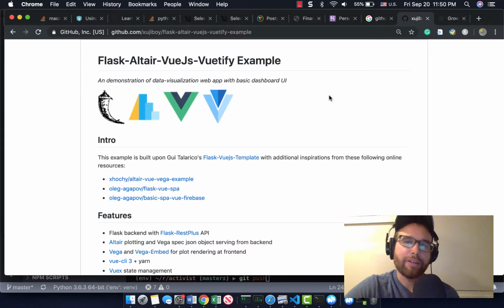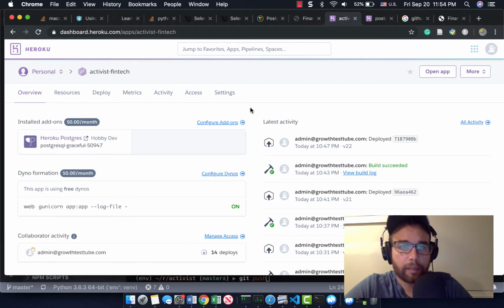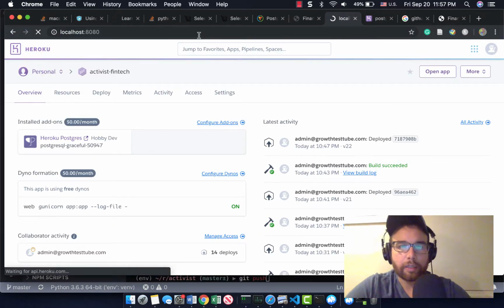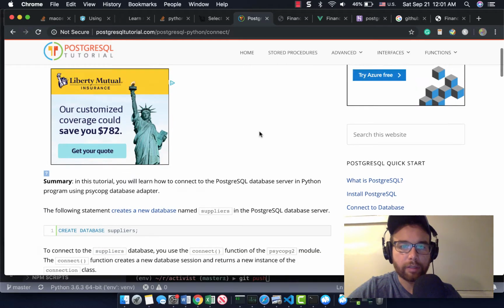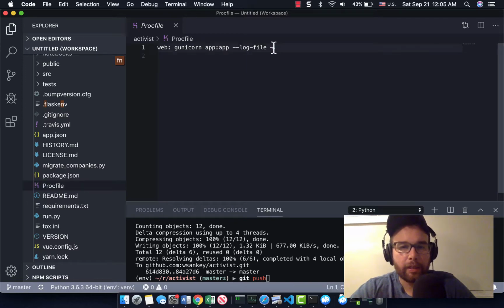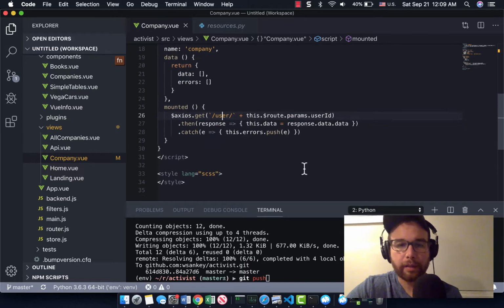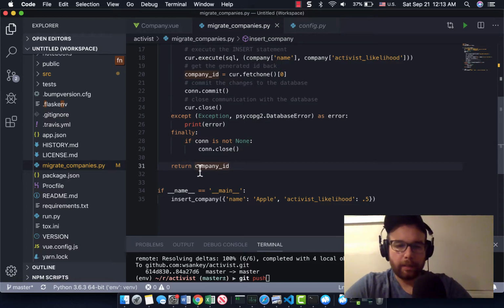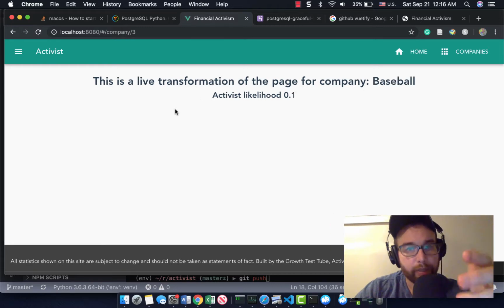Connecting Flask Vue app to postgres, lessons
Here I'm sharing some lessons learned after connecting a flask restplus app to postgresql database on heroku.